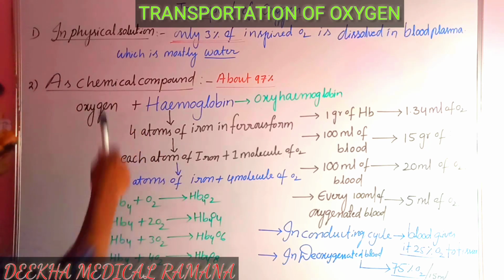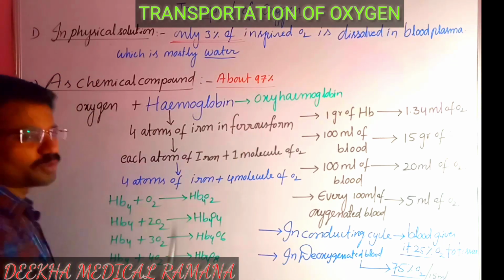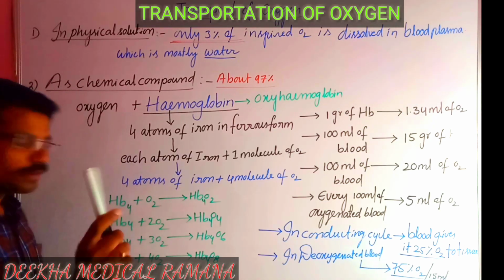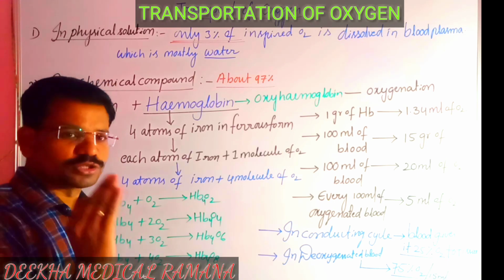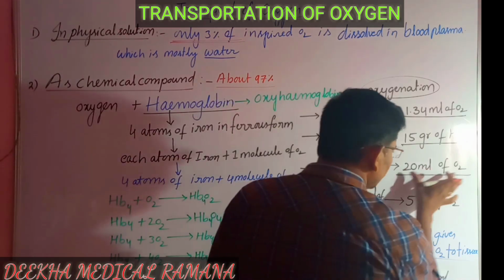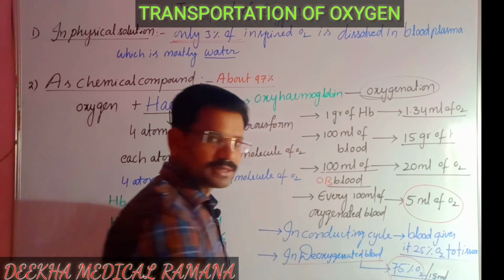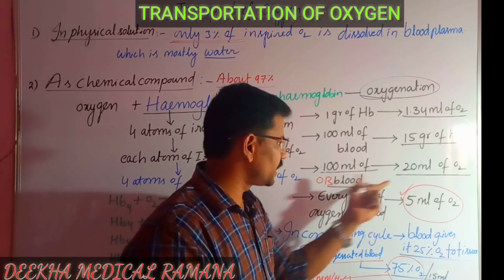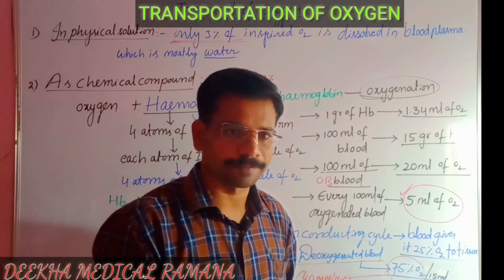Part-21 BREATHING AND EXCHANGE OF GASES@ NEET ZOOLOGY#